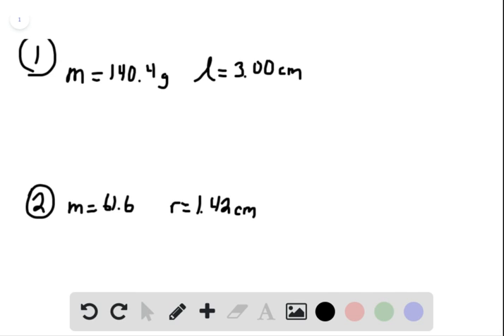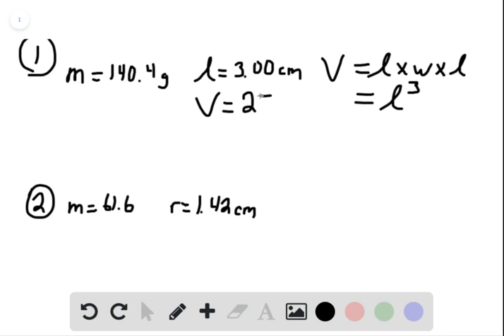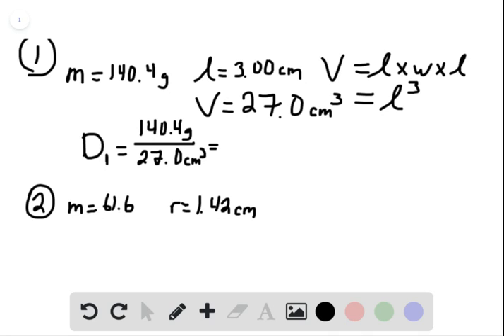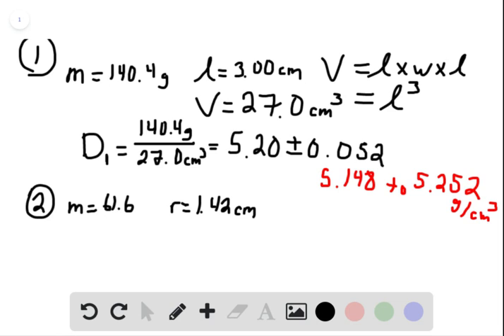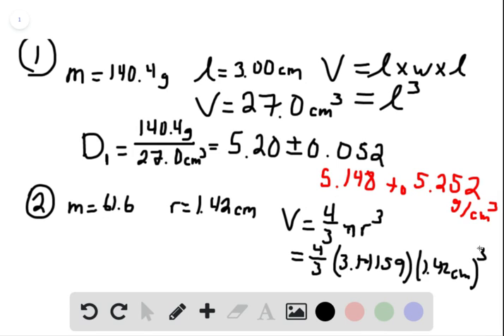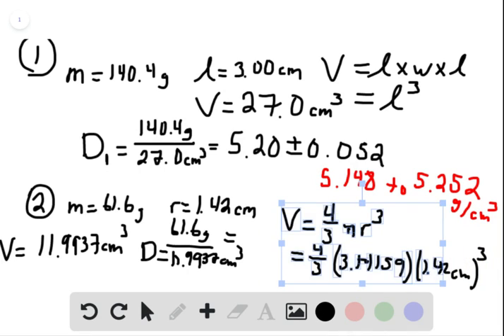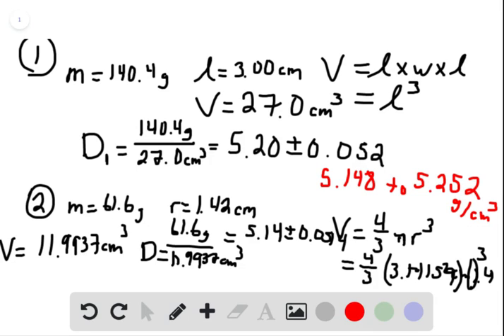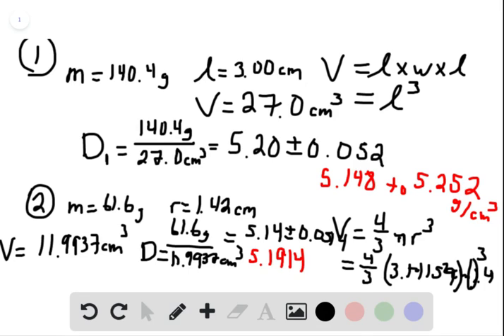One metal object is a cube with edges of 3 00 and a mass of 140 4 A second metal object is a sphere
One metal object is a cube with edges of 3.00 and a mass of 140.4 A second metal object is a sphere with a radius of 1.42 and a mass of 61.6 Are these objects made of the same or different metals? Assume the calculated densities are accurate to .